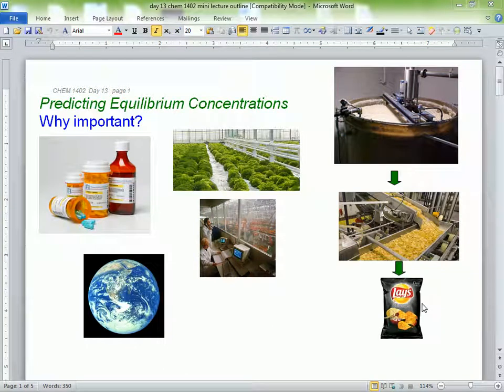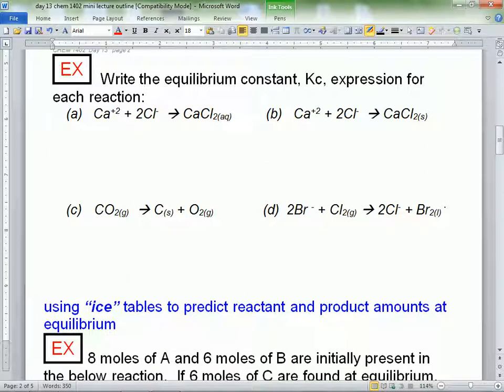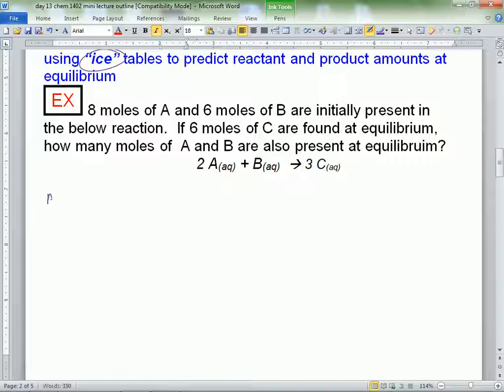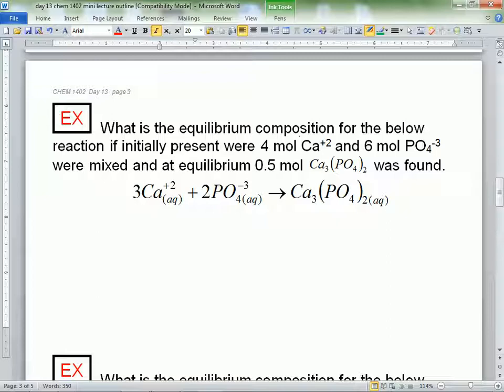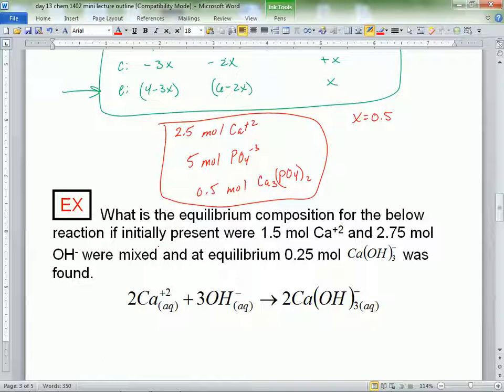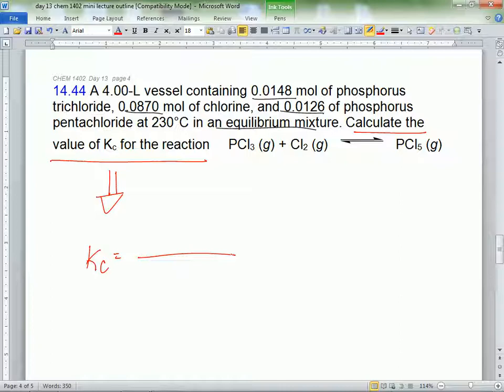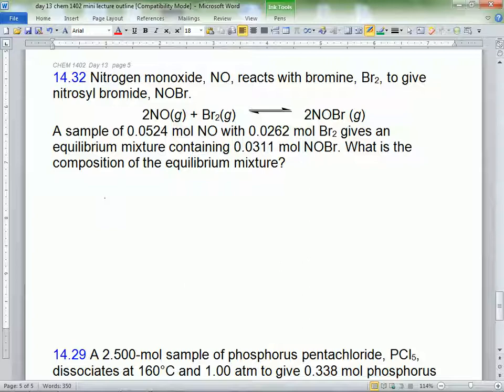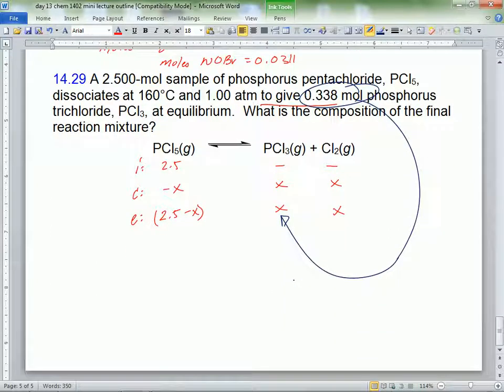chem 1402 day 13 spring 2014